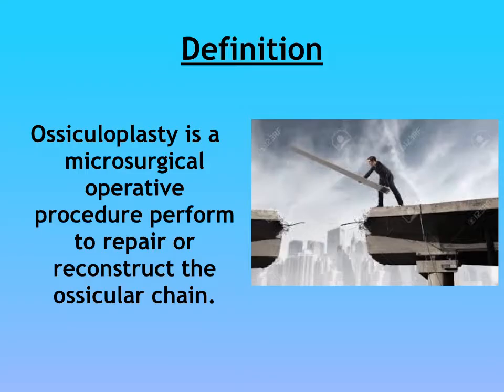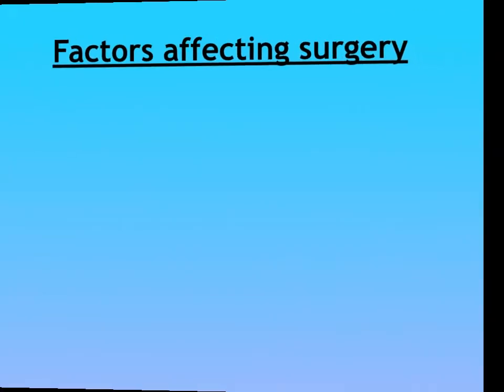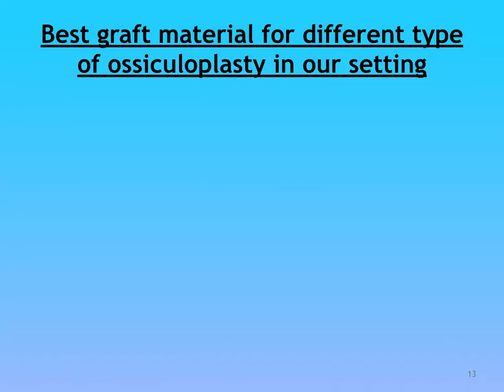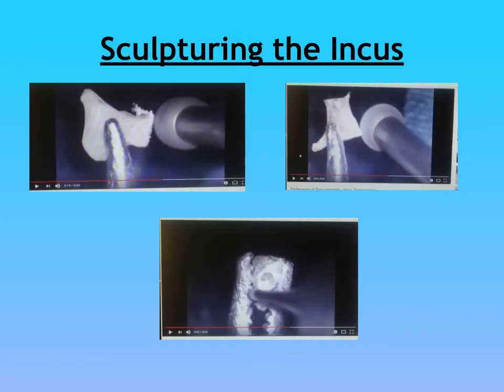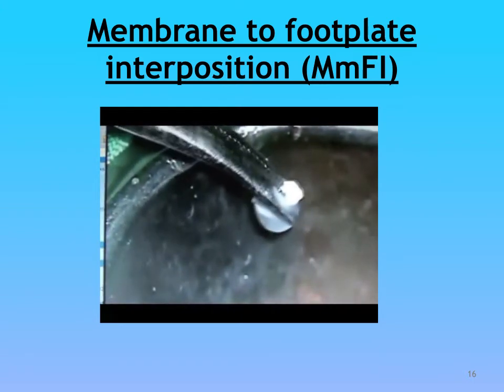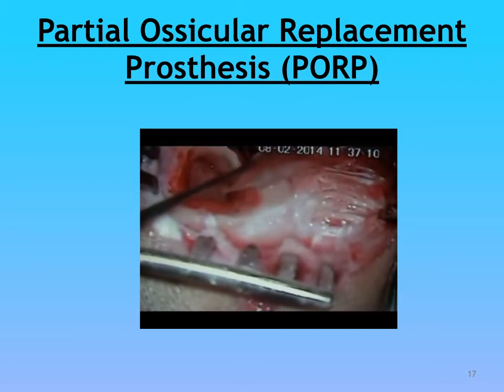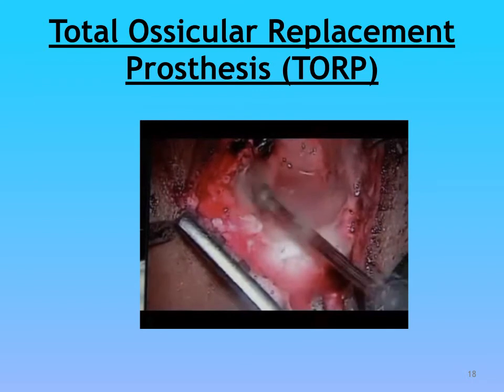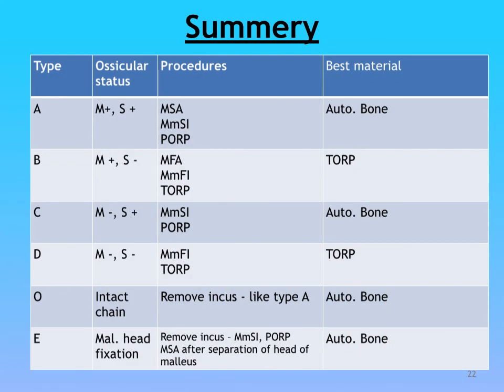Ossiculoplasty Principle dr manas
Repair of the ossicular chain is called ossiculoplasty. This is mainly done to improve the hearing. There is no clear cut description about ossiculoplasty, even in the prescribed text books. This is our experience about ossiculoplasty. Hope it will be useful for all and mainly ENT postgraduates.
Thanks